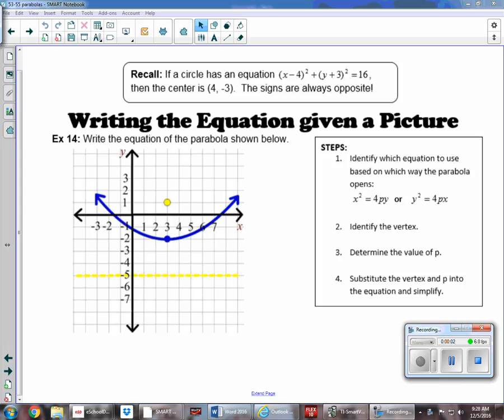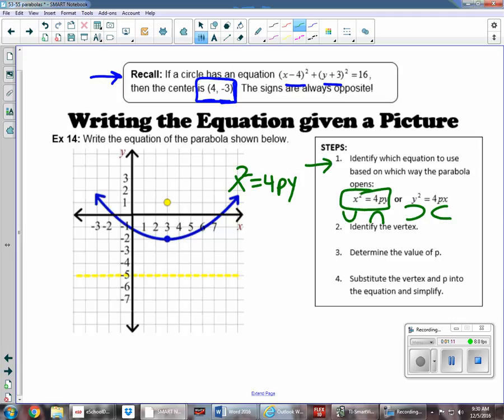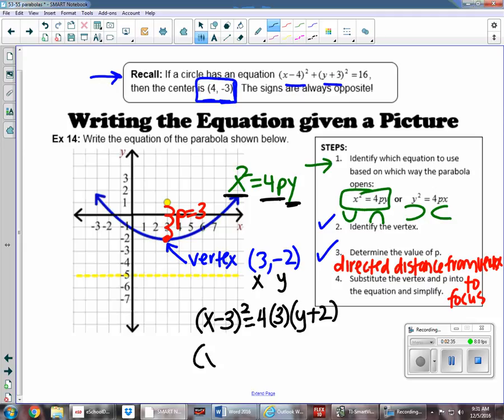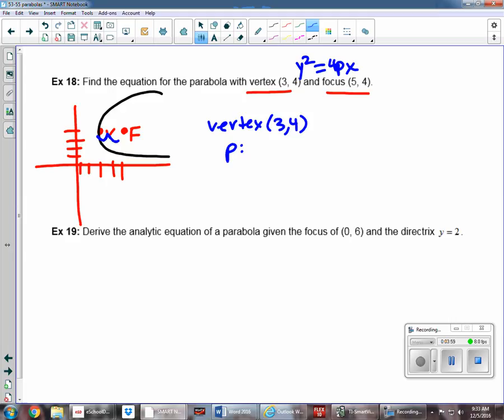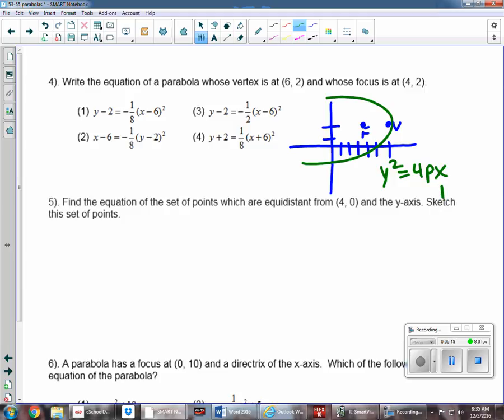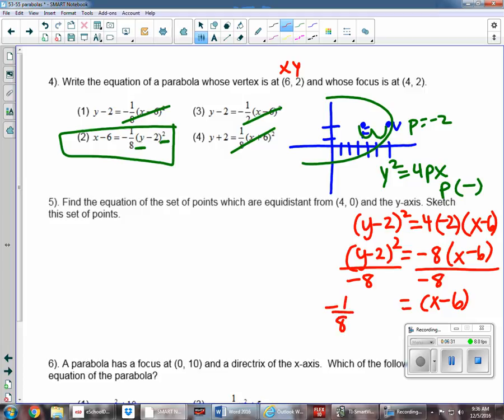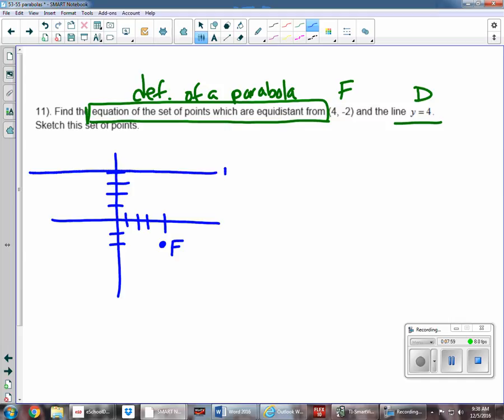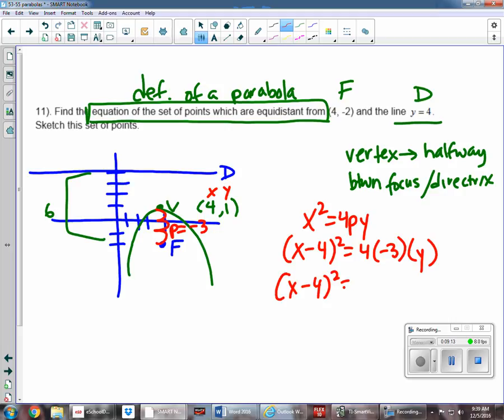Parabolas Part 2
More with parabolas that do not have their vertex at the origin.